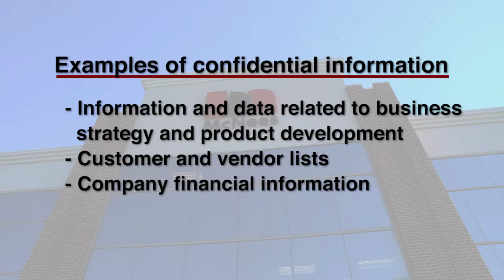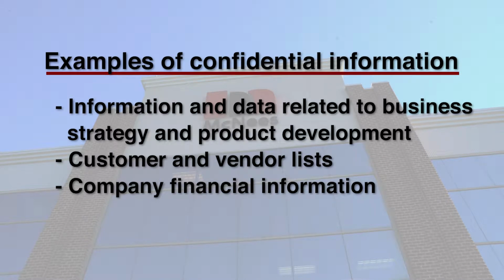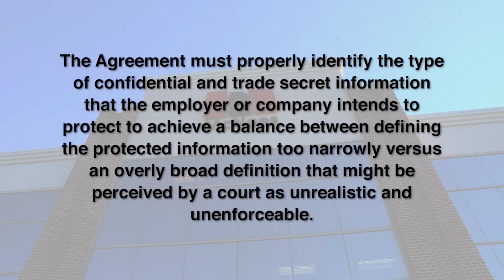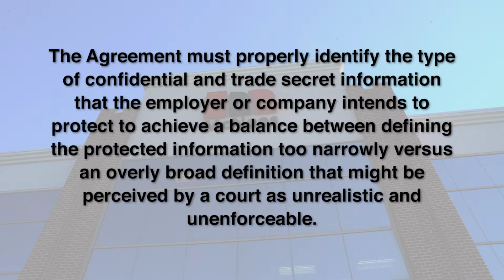Employee Confidentiality and Intellectual Property Agreements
In this video, McNees attorney Bruce Wolstoncroft discusses the importance of confidentiality agreements and trade secret information that employers need to have in order to protect themselves in case of termination or a leave of an employee.